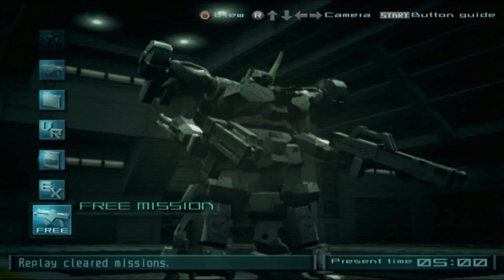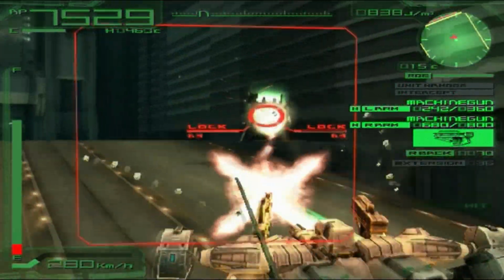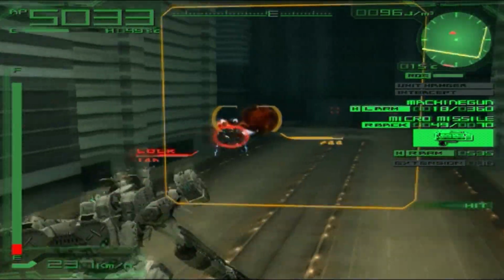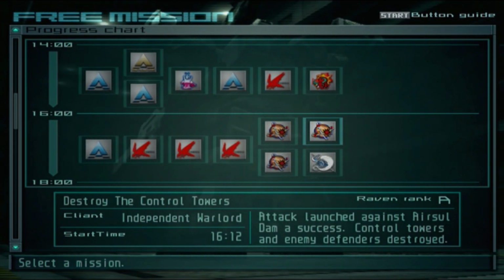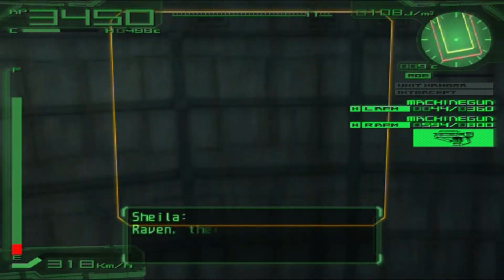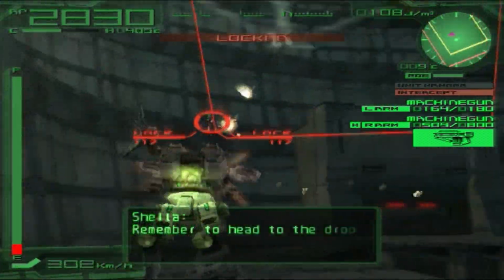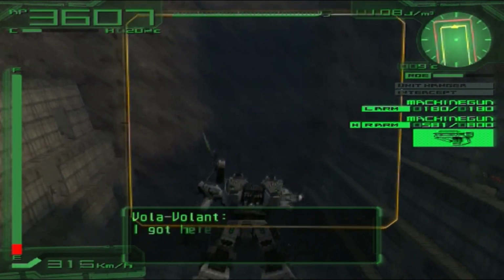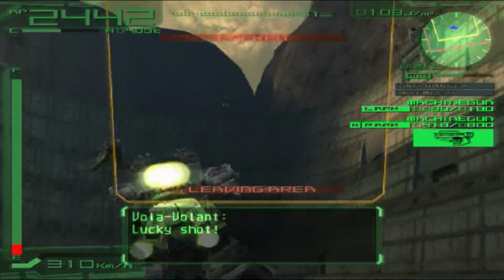AllRounder : Your AC in Last Raven Ep45